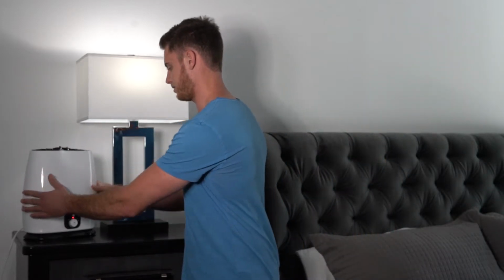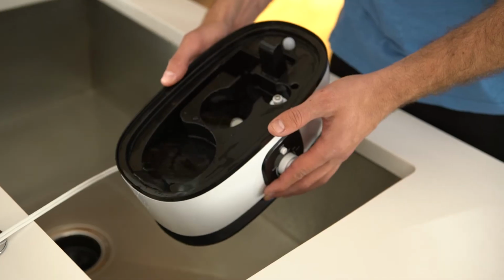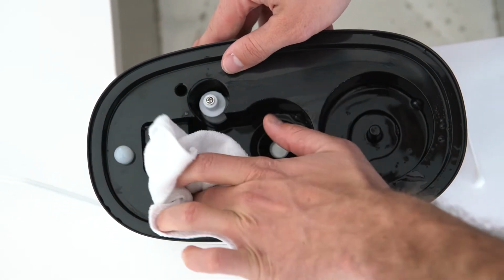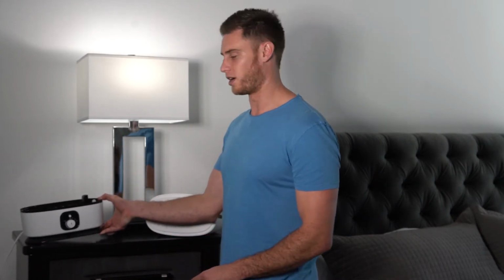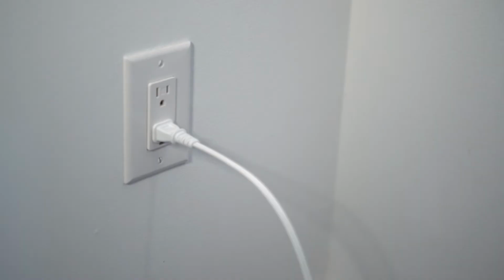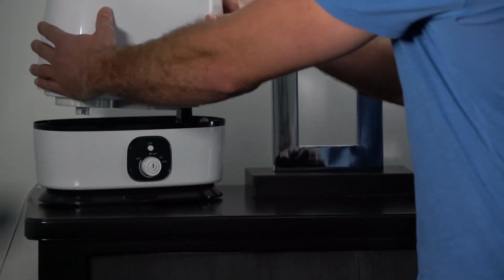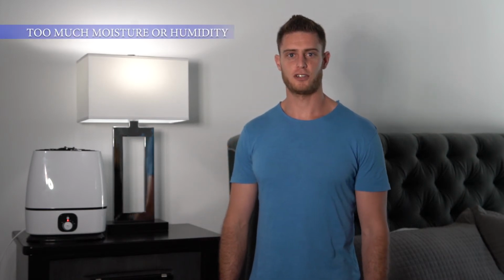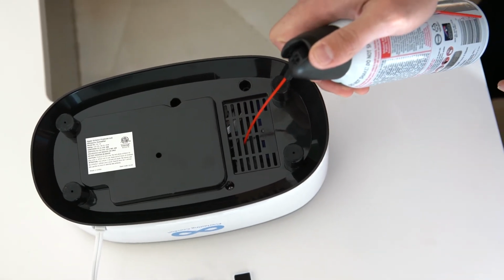Full Red Light Video Tutorial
👉Take a closer look at other Everlasting Comfort products

Everlasting Comfort Humidifiers for Bedroom (6L) - Humidifier with Essential Oil Tray (Black)

🔷COOL MIST HUMIDIFIER - Features a 6 liter (1.6 gallons) tank, with a super high mist output. Our ultrasonic humidifier for bedrooms works in rooms up to 500 square feet and lasts 50 straight hours. This makes our air humidifier ideal for large rooms and is the perfect room essential for the house, apartment, office, nursery, or college dorm.
🔷ESSENTIAL OIL TRAY - More than just a humidifier, we included a tray for essential oils. Your new oil diffuser humidifier circulates the oils into the cool mist, giving you a clean, pure, and fresh smelling aroma. Ideal for creating an aromatherapy experience you’ll love. It also makes an excellent humidifier for babies and features a blue LED night light.
🔷AUTO SHUT OFF, WHISPER QUIET - The vaporizer humidifier automatically shuts off when out of water. This helps prevent damage to the unit and keeps you safe. Best of all, our home humidifiers are nearly silent, making them the perfect humidifier for baby rooms and bedrooms.
🔷NO EXPENSIVE FILTERS NEEDED - Our ultrasonic humidifier design is filterless, eliminating the need for expensive replacement filters. IMPORTANT: Running the humidifier in humid conditions can cause water accumulation on surfaces. Use a hydrometer to monitor humidity levels. It is recommended to keep humidity between 40 and 60 percent. Exceeding 60 percent humidity can cause water accumulation and can damage wood, electronics, and other surfaces.
🔷2-YEAR REPLACEMENT POLICY - At Everlasting Comfort we take your experience with our products to heart. And to show we're here to help, we pledge to replace your product for 2 years, should anything go wrong. It's our way of showing you can rely on us to have you covered.

🌐Amazon Store: